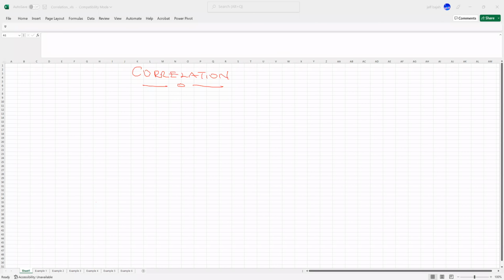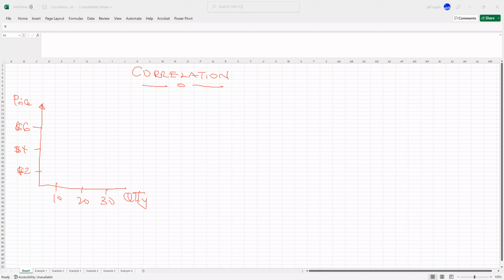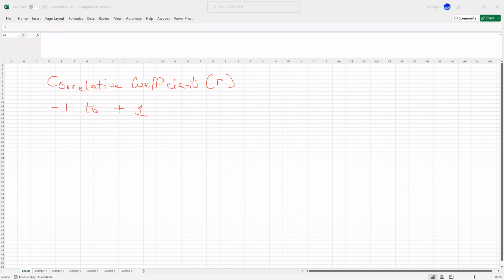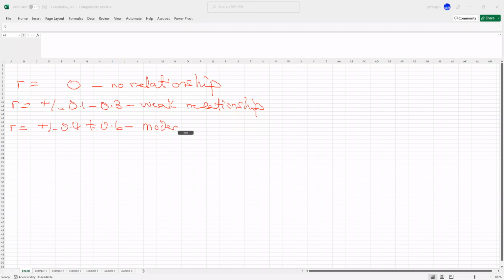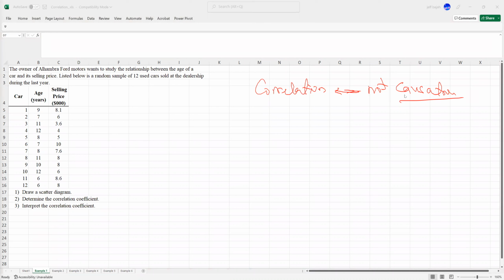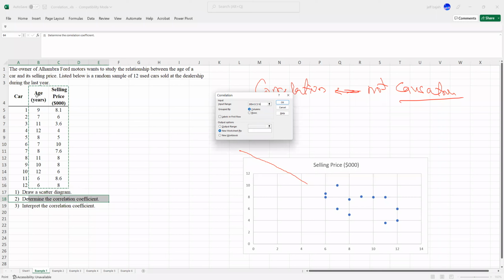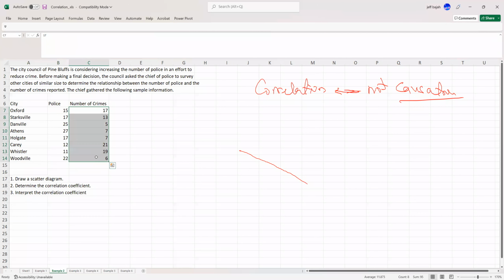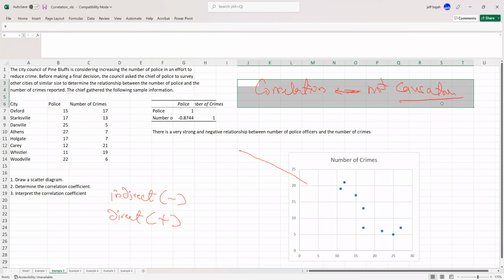GMT20221121 025937 Recording 2560x1392